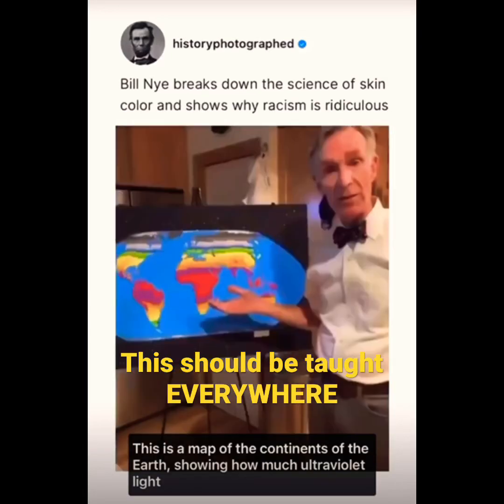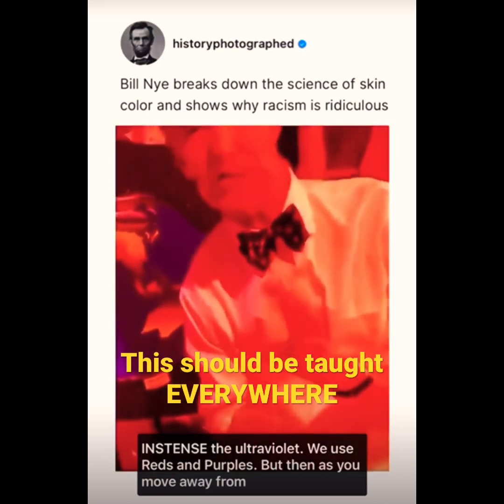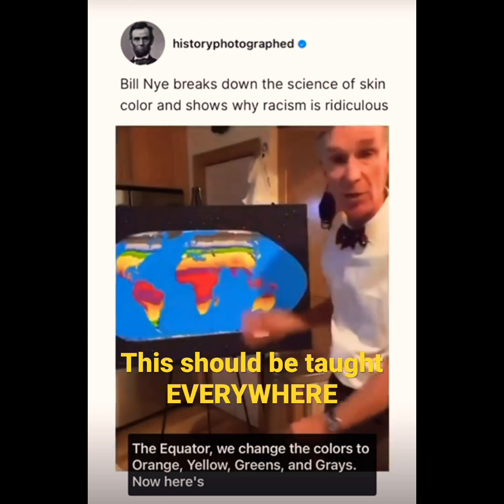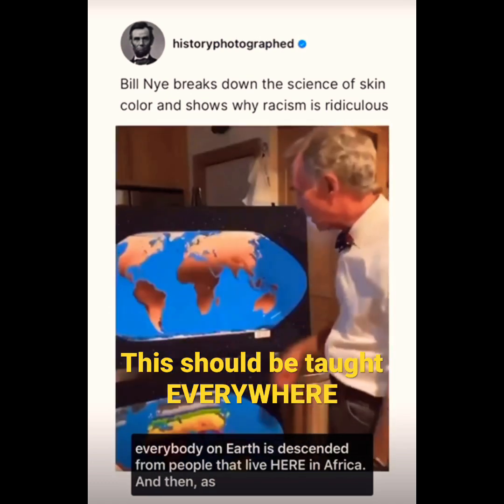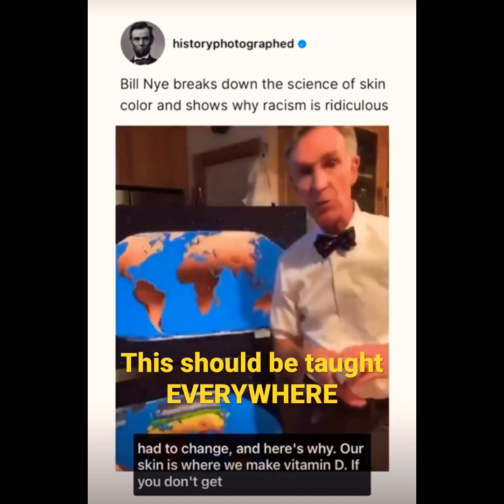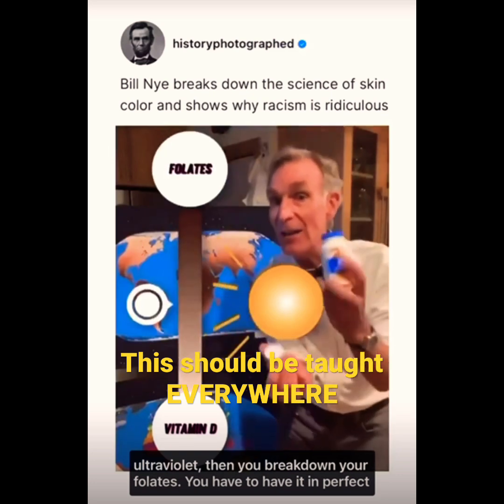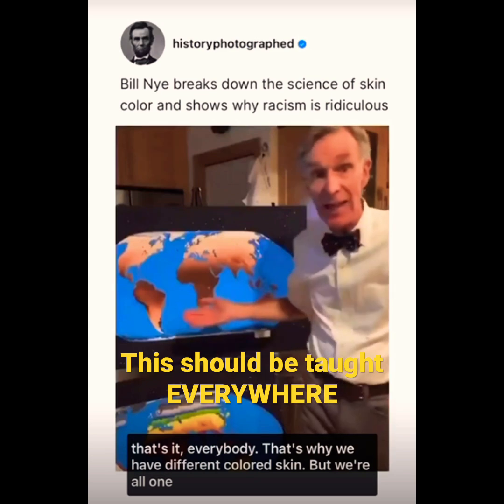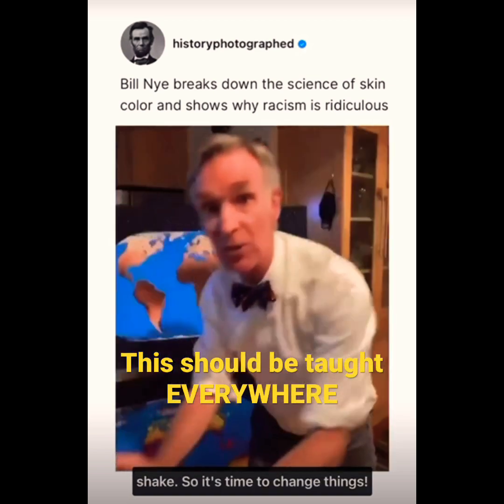BEING RACIST IS RIDICULOUS & Bill Nye the Science Guy is here to tell us why!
We all know systemic racism is inhumane, right? But would you be surprised to know most “white” people I have met cannot explain, evolutionarily speaking, why a variety of skin tones exist? They actually believe we are different races! They do not know the scientific explanation as to why there are many shades of skin tone. Ask any “white” person you know why some people have more active melanin in their bodies! They will likely have no clue.
This is a very important concept that should be common knowledge, wouldn’t you agree? There IS no basis for racism.  Race is a human construct. We are all the same race. Please send this to people you think need to know this.